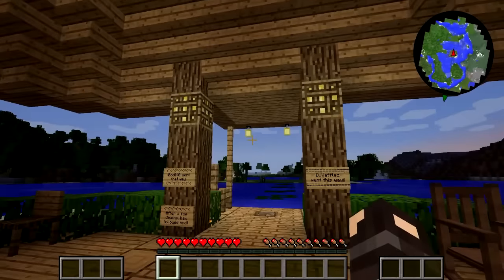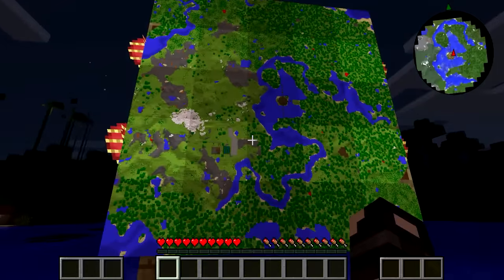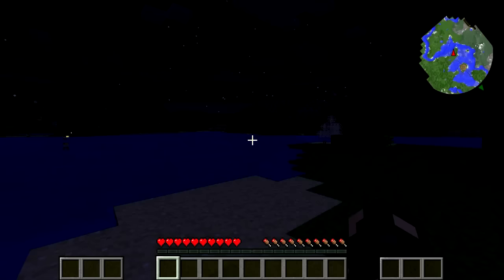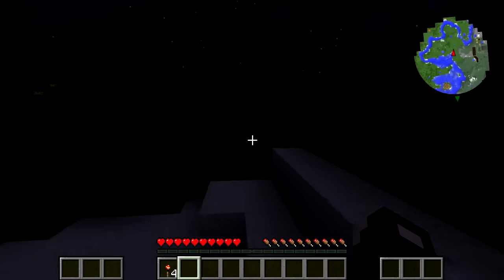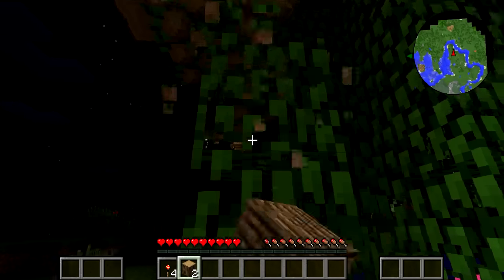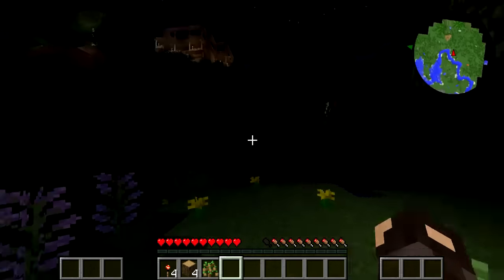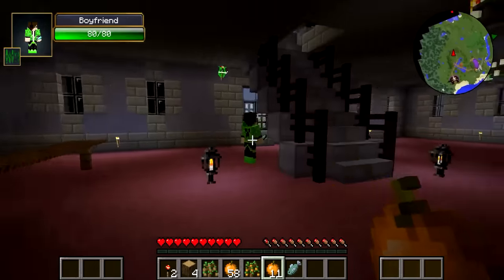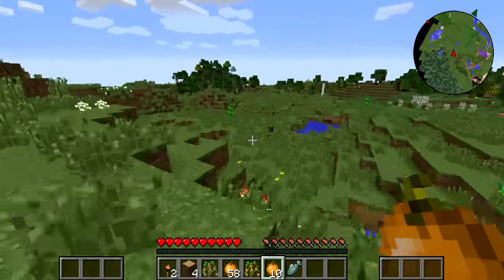Minecraft: YouTuber Survival #16 A Whole New World! (Minecraft Crazy Craft 3.0 SMP)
Hey guys and welcome to another episode on this awesome  Crazy
Craft series! Today we use my special Portal Gun!